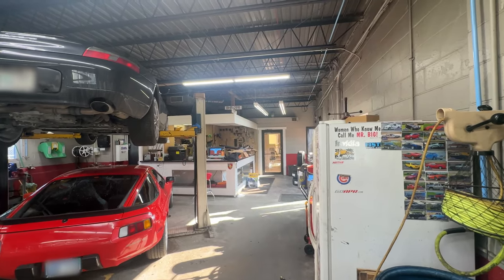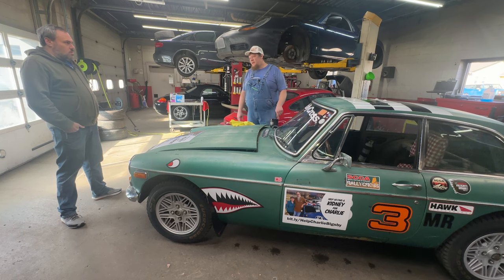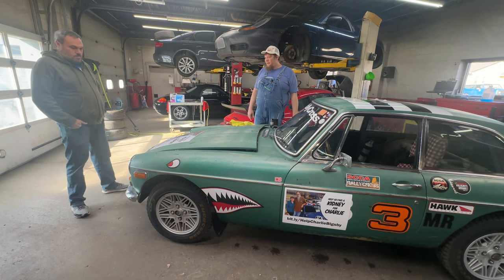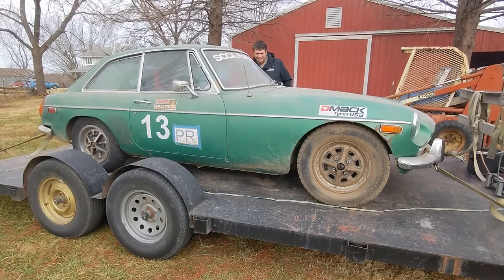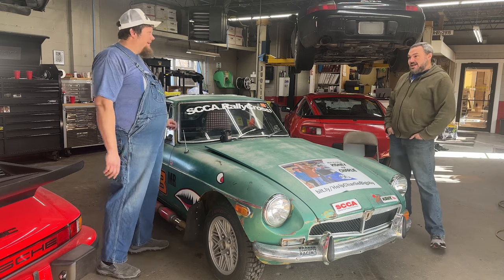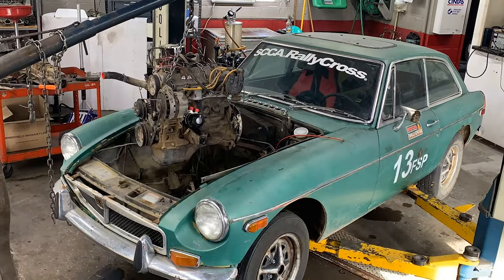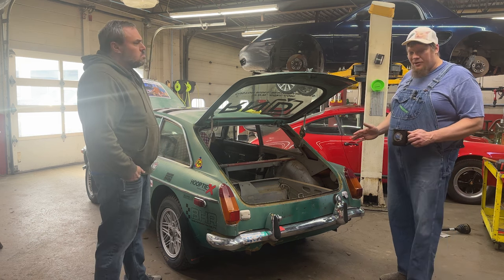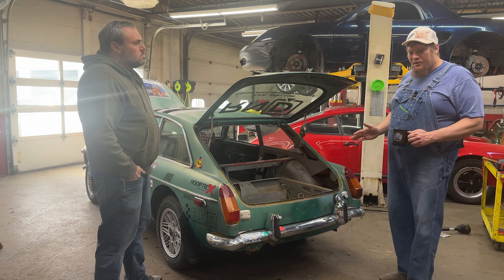Rally Transformation! - 1973 MGB GT-S Goes From Barn Find to Race Car.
It's been a long time coming and its finaly here! The story of Ryan's 72 MGB GT with the heart of an AE86 corolla. Ryan has been campaigning this car in SCCA Rallycross for 2 seasons and has managed a good number of event and season victories.

Join Ian and Ryan in the shop at Bob Hindson Racing as they go over everything that has gone into creating this one of a kind rallycross machine.

I almost forgot! There's a game this week. It's called "Spot the Hat".

Intro - 0:00
A Short History - 0:56
Local Racing Legend - 2:36
The Rescue - 3:22
SHARE YOUR SPARE  - 4:15
AE86 to MGB GT Comparison - 5:40
The 4AC Engine Swap - 8:02
Driveline - 12:00
Rear Suspension - 13:59
MGB Front Suspension - 16:55
The Cockpit - 19:55
Side Pipe Exhaust - 24:40
Wheels and Tires - 25:55
Future Plans - 28:16
- 29:39
Wrap Up - 30:49